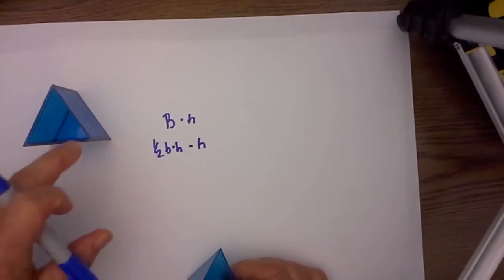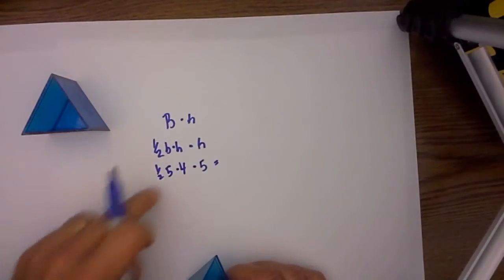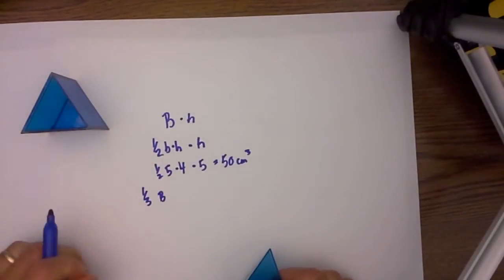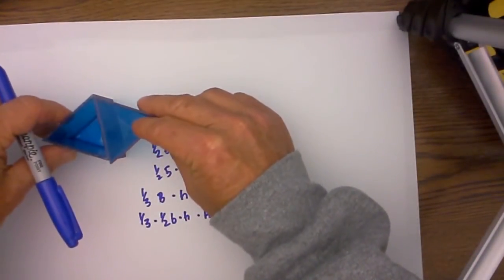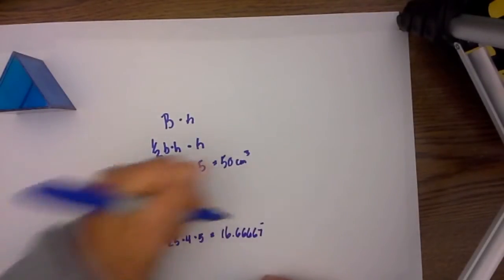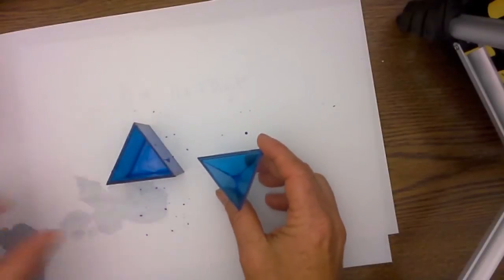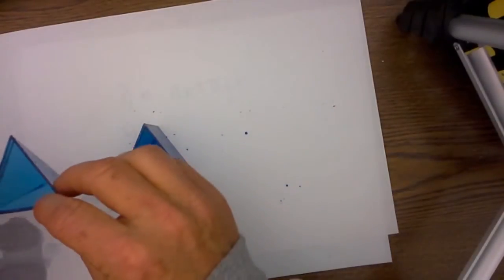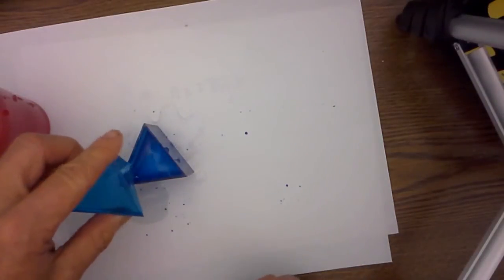Demonstration: Relationship of the Volume of a Triangular Pyramid and a Triangular Prism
In order to demonstrate this fact I used a  triangular shaped plastic prism and pyramid and filled them with water. What you will see is that when you fill the pyramid up with water, and pour this amount into the prism , that it takes exactly three pyramids to fill one prism.

Hopefully this visual demonstration will help you understand how the formulas for finding the volume of a prism and pyramid are derived.

At  MooMooMath we provide helpful Math and Geometry videos to help you figure out how to solve Math problems or review old Math concepts you may need to refresh.

Let’s connect
MooMooMath